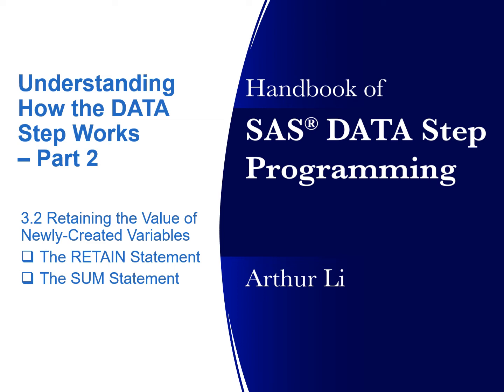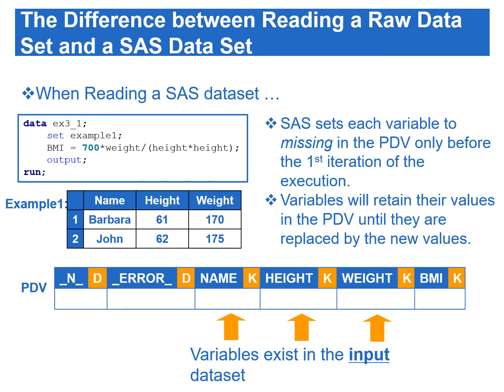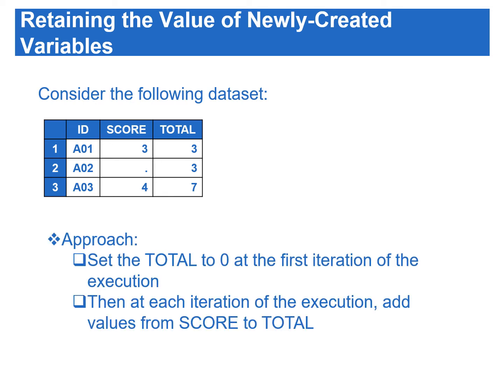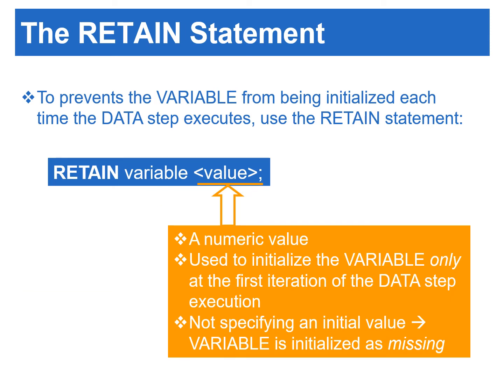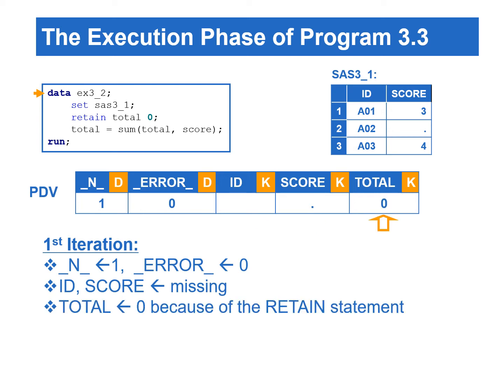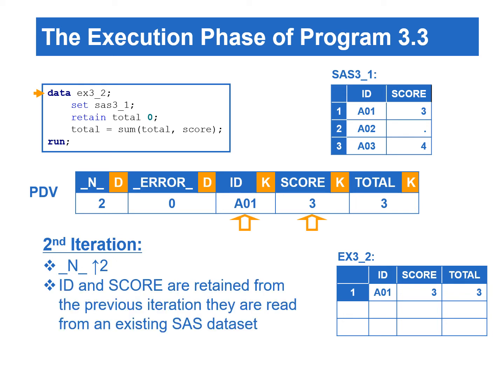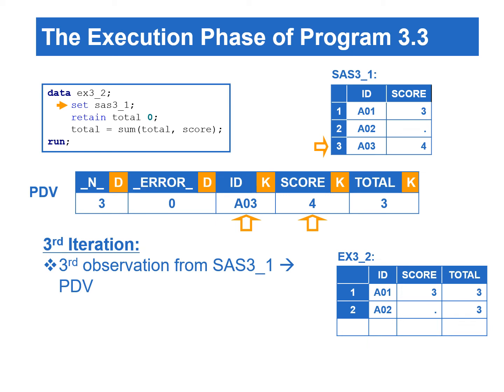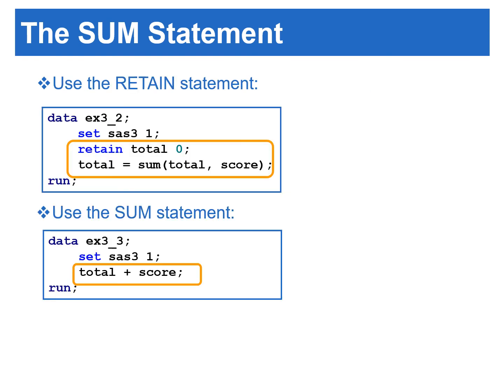Program Data Vector (part-2) | The RETAIN Statement | The SUM Statement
Retaining the Value of Newly-Created Variables.
The  RETAIN Statement.
The SUM Statement.
How DATA Step Processes by Using the RETAIN Statement